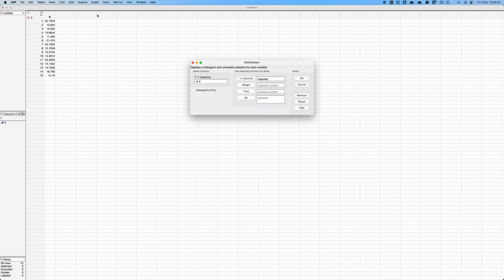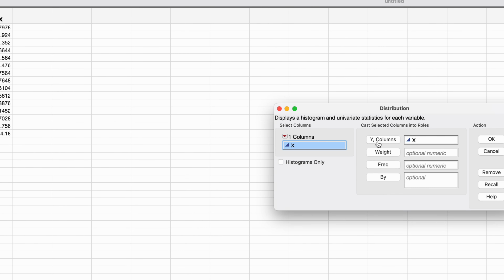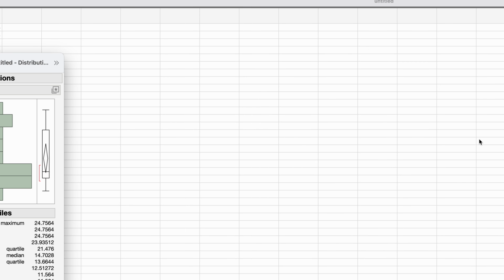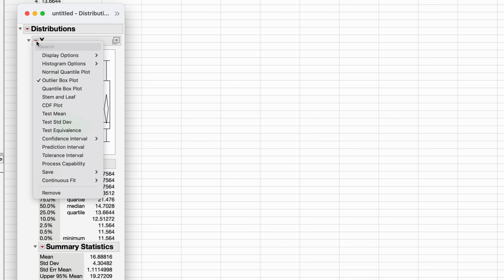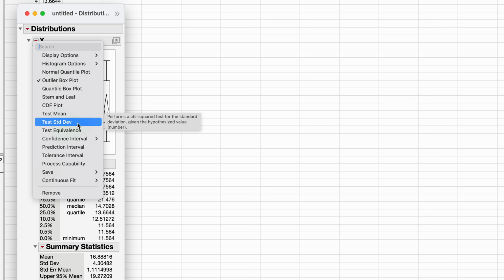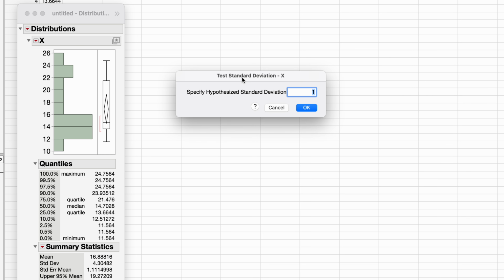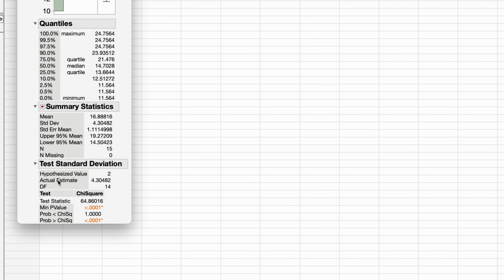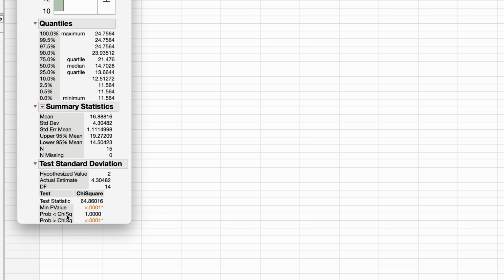Hypothesis Testing for 1 Sample Variance/Standard Deviation in JMP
In this tutorial, you will learn how to conduct a hypothesis test for 1 Sample variance/standard deviation in JMP using Chi-saquare test